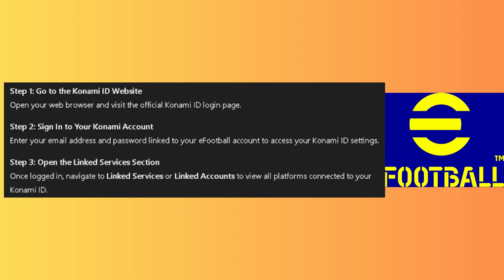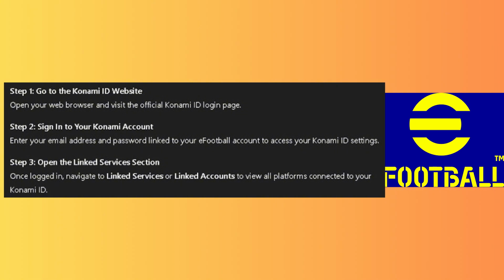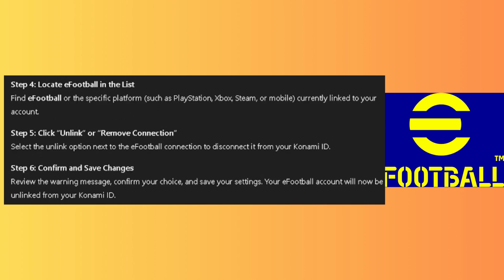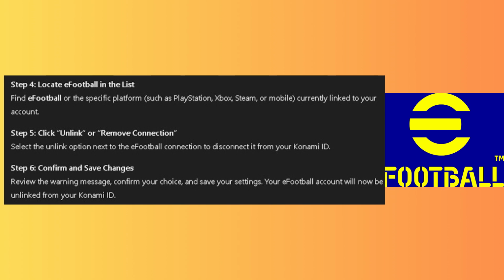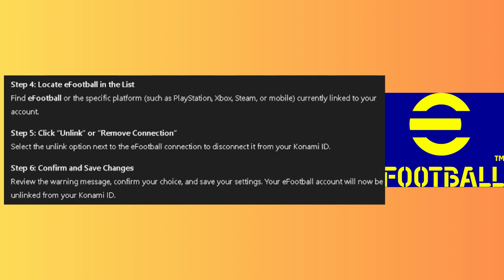How to Unlink Your Konami ID from eFootball (Full Guide) 2025!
In this comprehensive guide I will show you how to unlink your konami id from efootball in 2025! If you’ve linked your Konami ID to your eFootball account and want to switch accounts, fix login issues, or change platforms, you may need to unlink it. While unlinking can be sensitive—since progress or data might be tied to that account—it’s possible through your Konami Account settings. Make sure you understand the consequences before proceeding, as unlinking can permanently disconnect your game data. Follow these six steps to safely unlink your Konami ID from eFootball.